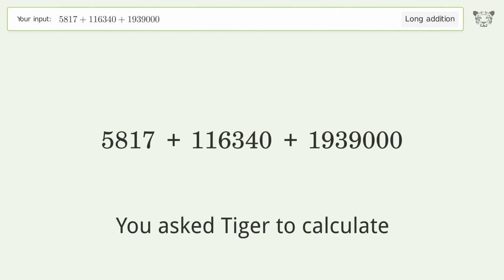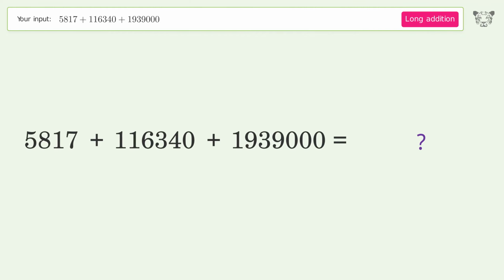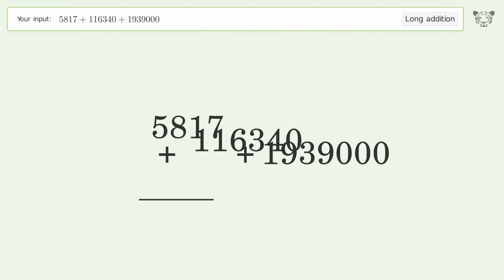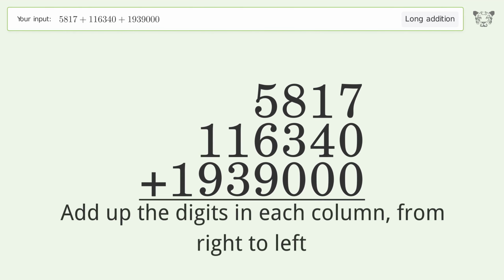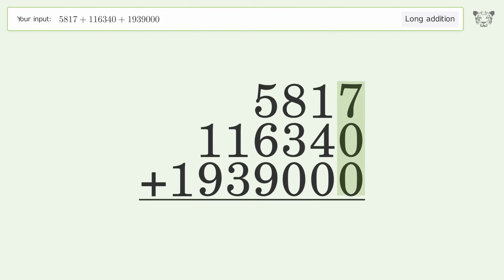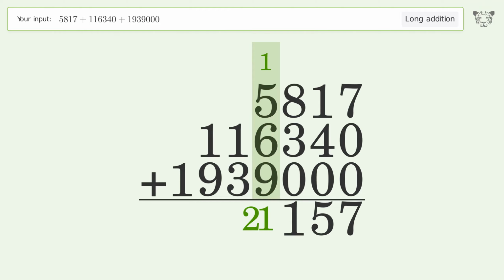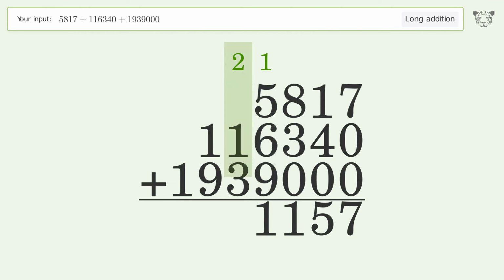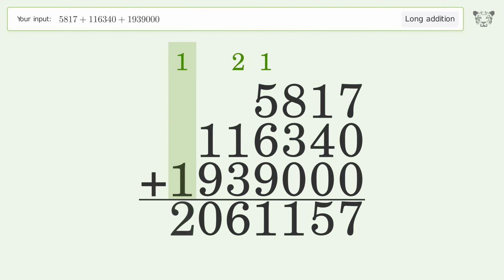Long Addition Problem 5817+116340+1939000: Step-by-Step Video Solution | Tiger Algebra